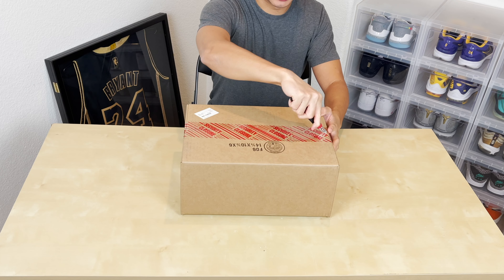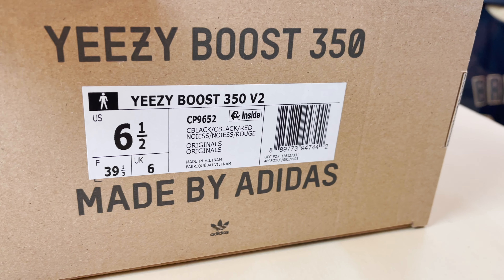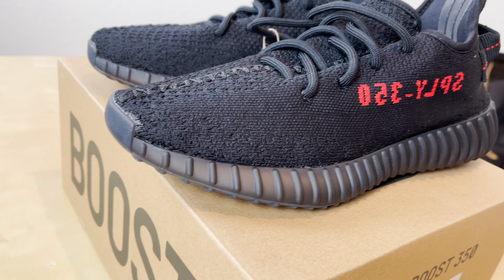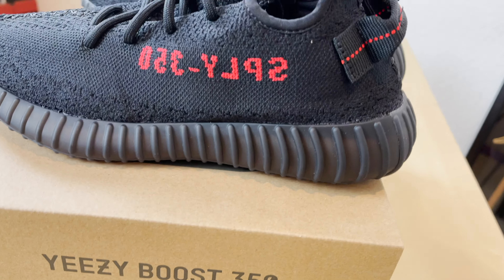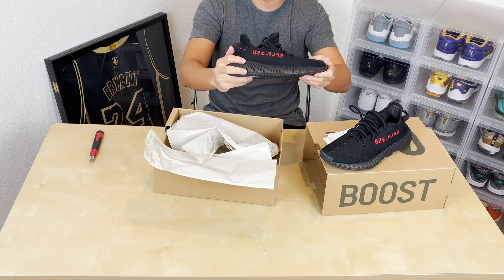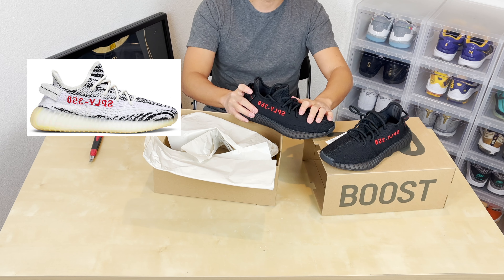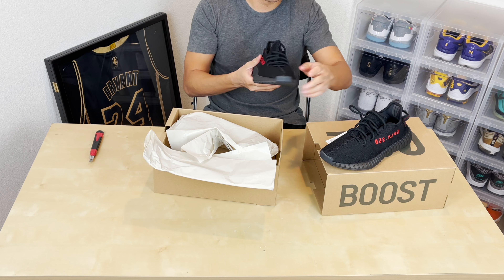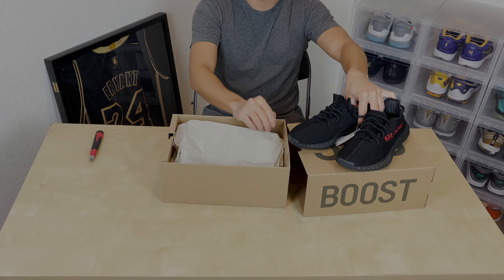Unboxing | Adidas Yeezy Boost 350 V2 'Bred' | 2020 Restock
Unboxing the of the Adidas Yeezy Boost 350 V2 'Bred' restock that happened on December 5th, 2020.

Shoutouts:
Thank you Daboz for the intro music.